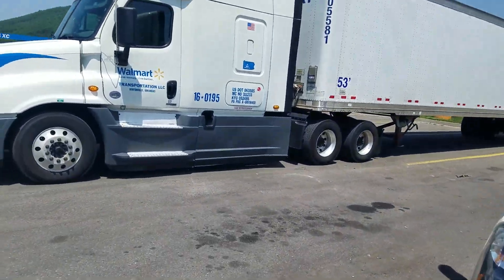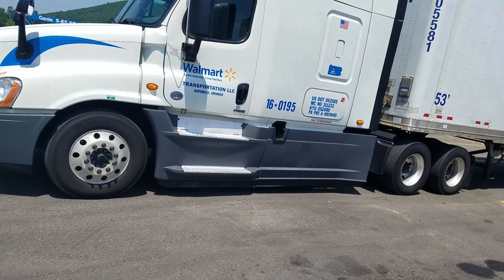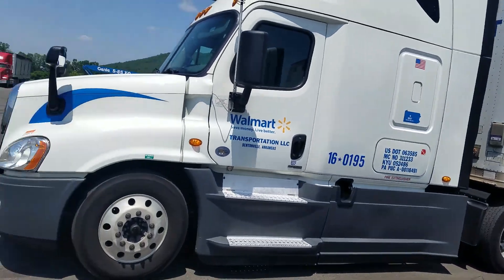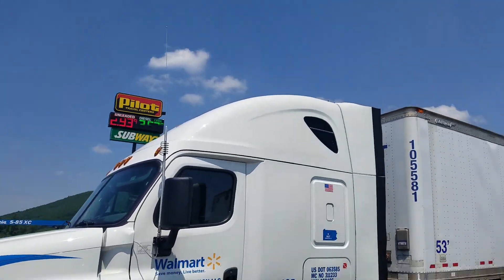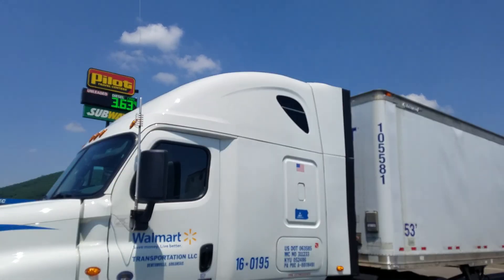Antenna quick disconnect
Made by Jerry Cash.